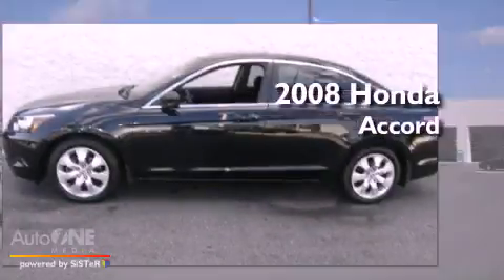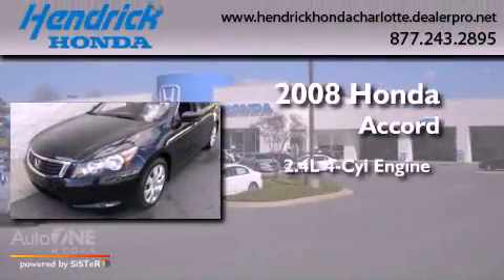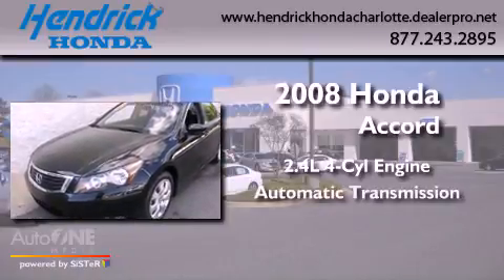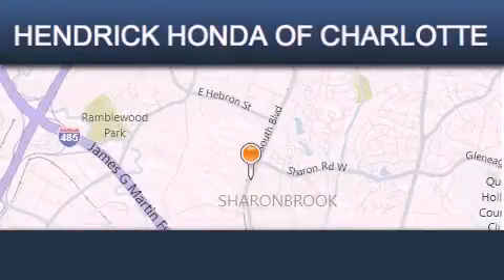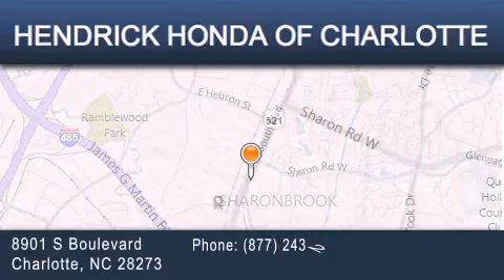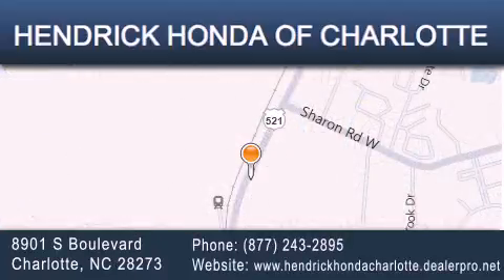Preowned 2008 Honda Accord Charlotte NC 28273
Year : 2008
 Make : Honda
 Model : Accord
 Engine : 2.4L 4 cyl.
 Trans . : Automatic
 Exterior : Nighthawk Black Pearl
 Miles : 86,687
 Interior : Black
 Stock : 18361A